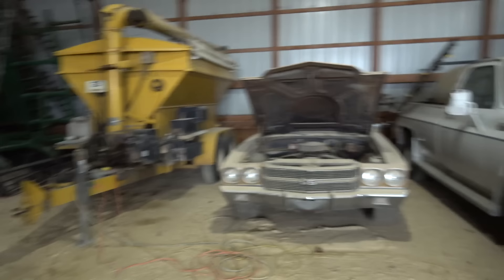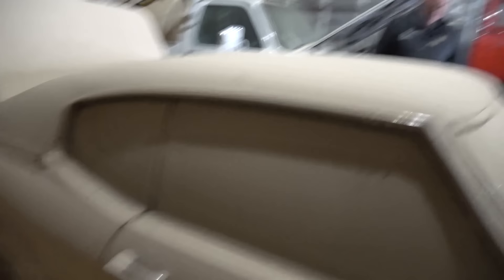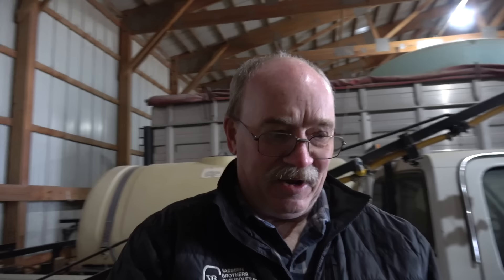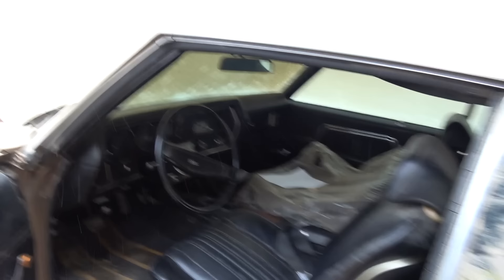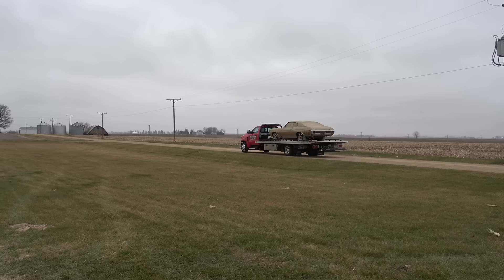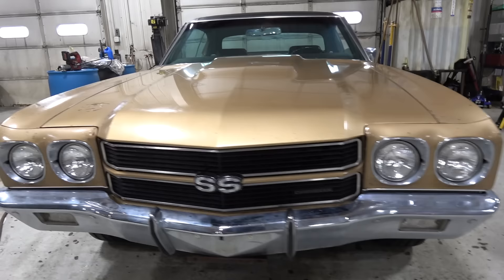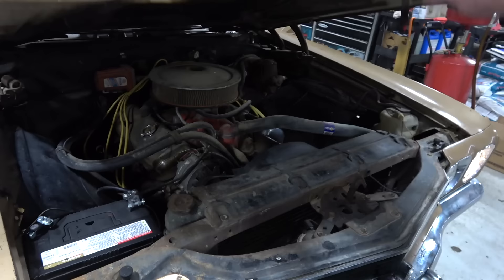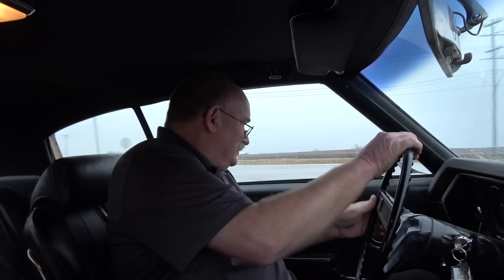BARN FIND Survivor 1970 Chevrolet Chevelle 396 SS 4 Speed in Gold on My Car Story with Lou Costabile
We're looking at a 1970 Chevrolet Chevelle SS in Autumn Gold Paint. The car comes with the 396 CI V8 Engine and a 4 speed manual transmission.

The car's Owner is Gary Dinges. Gary’s just purchased this car today. Gary shares he’s been trying to buy this car for years and former Owner Bill Butler has had this car since 1971. Well years back Bill parked the car (as you can see) and he knew it needed someone who would restore the car, and Gary is the new proud Owner who will be the next Caretaker.